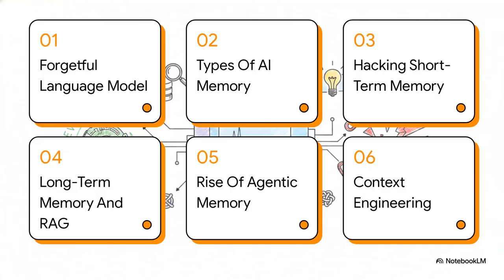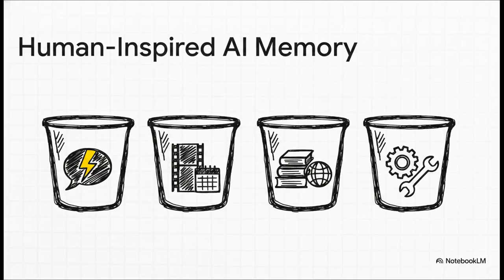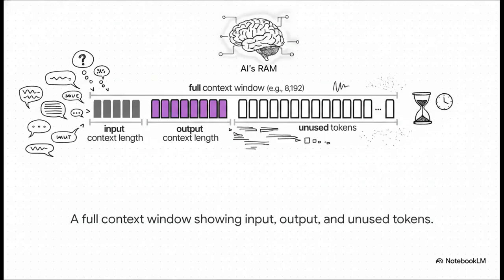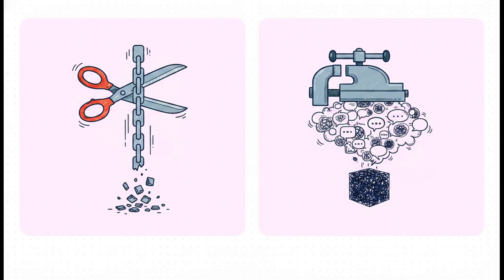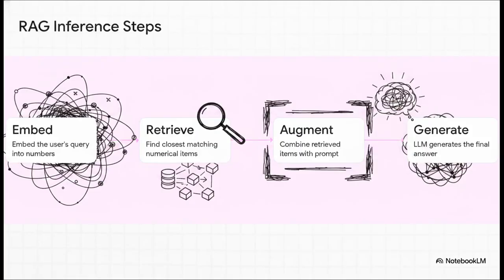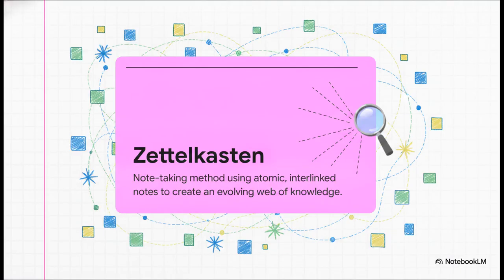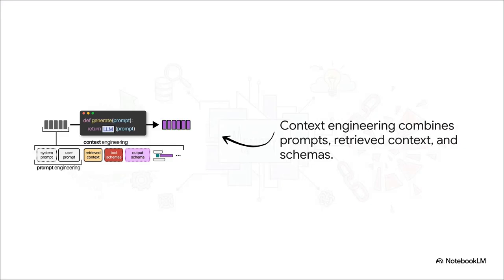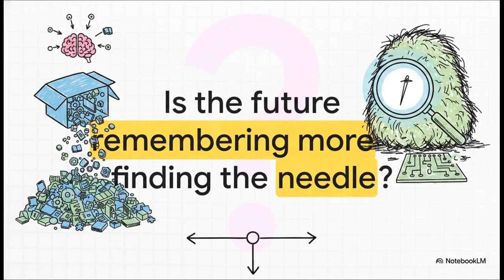Architecting Memory and Context for LLM Agents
Memory is one of the most important components of modern AI agents. Without effective memory and context management, even the most powerful Large Language Models (LLMs) struggle to maintain coherence, personalization, and long-running task execution.

In this video, we explore how to architect memory and context systems for LLM agents, covering short-term memory, long-term memory, retrieval strategies, context windows, and production-grade design patterns used in advanced AI applications.

Why memory matters for AI agents
Types of memory in LLM systems
Short-term vs long-term memory
Context window limitations and solutions
Retrieval-Augmented Generation (RAG)
Vector databases for memory storage
Knowledge retrieval architectures
Memory evaluation and optimization
Production patterns for scalable AI agents